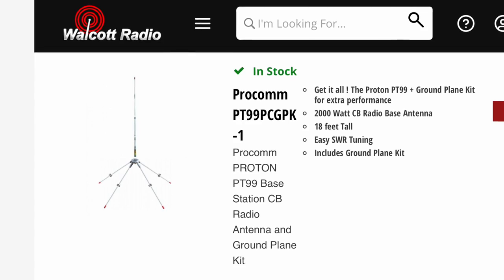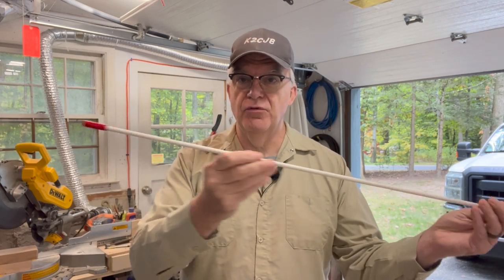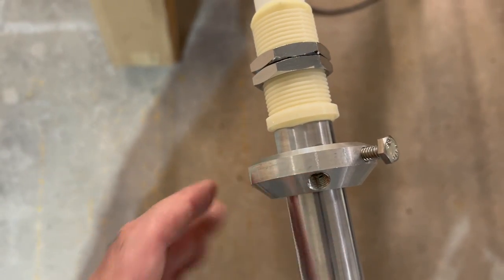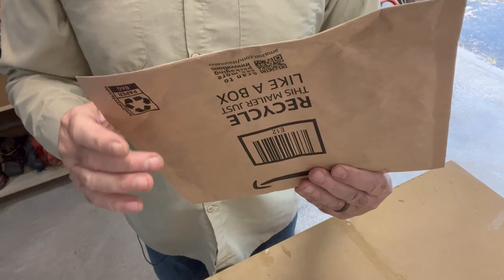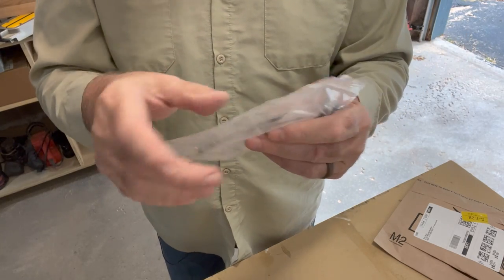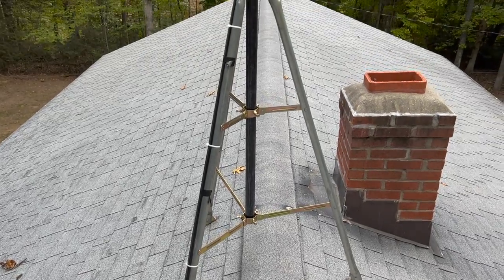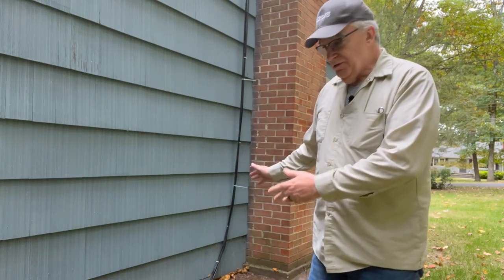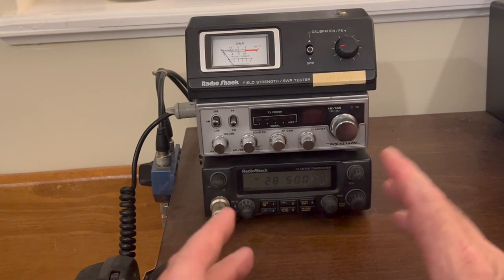Assembling and Installing a Procomm PT99 CB and HAM Antenna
This video shows the assembly, installation, and testing of a ProComm PT99 antenna with ground plane kit.